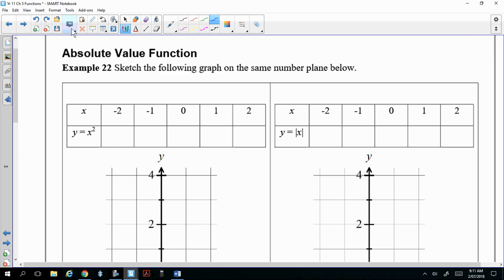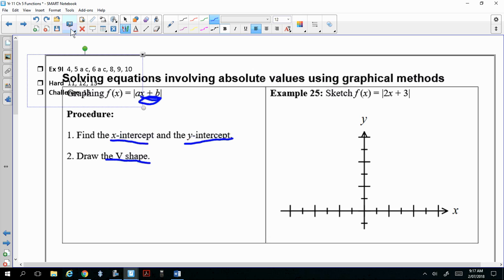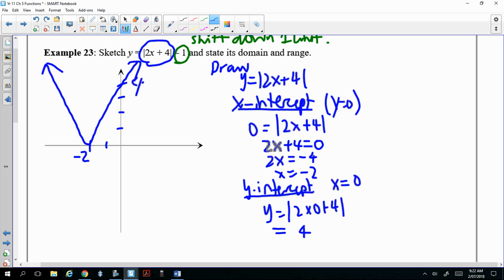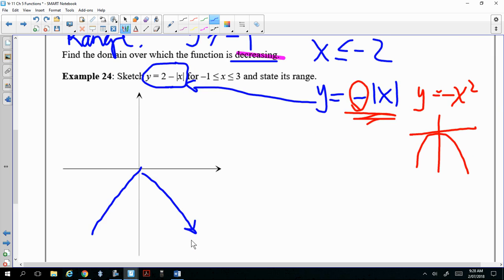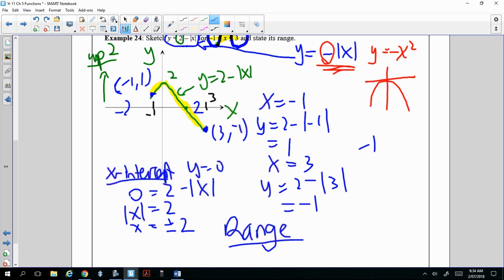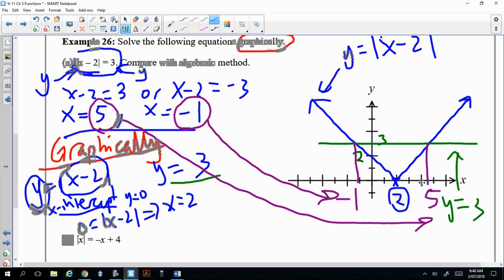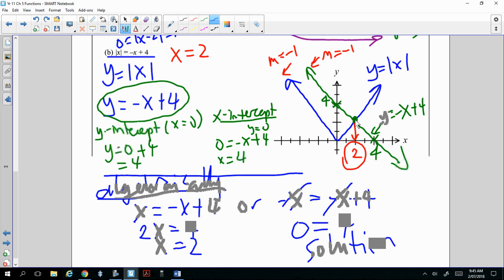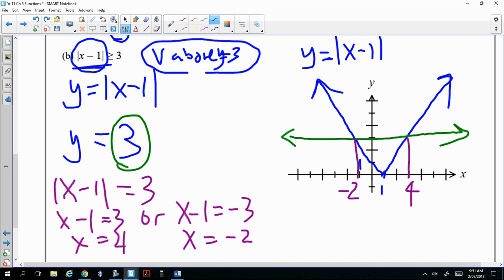Yr 11 Ex 5 6 Absolute Value Functions